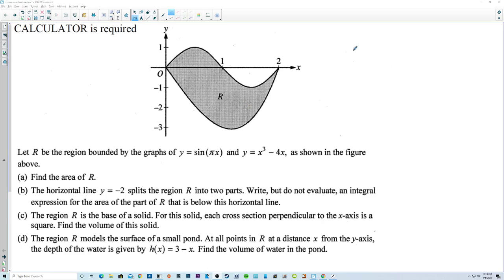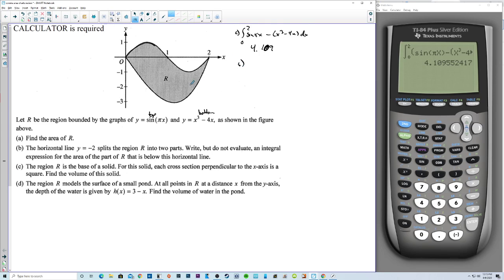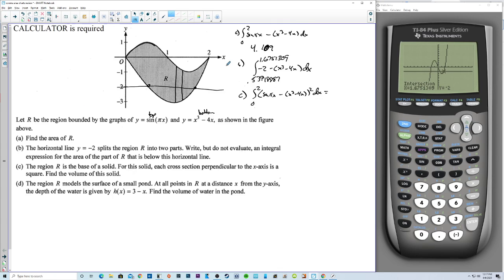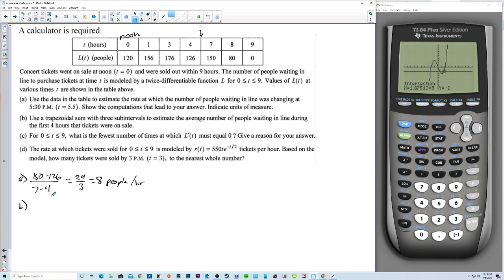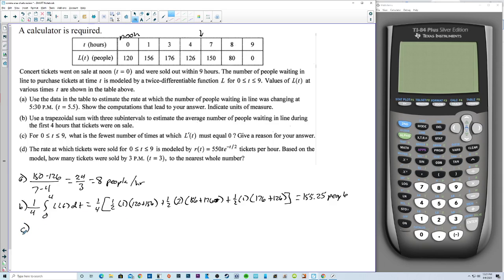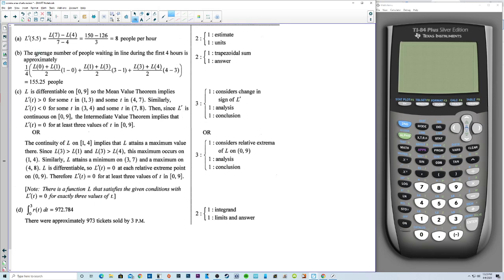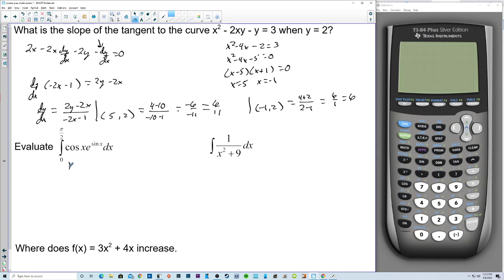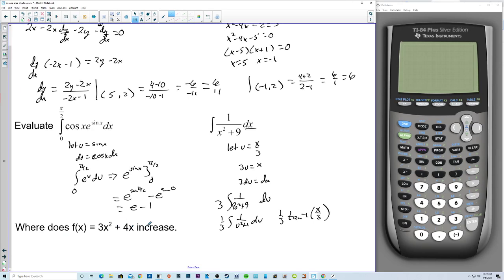AP Calculus BC Area Charts Rates Review